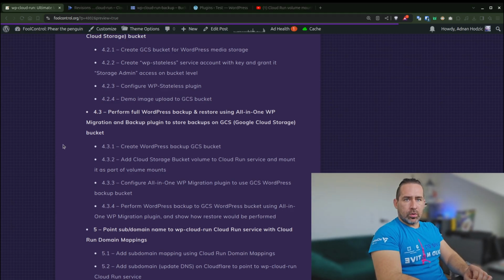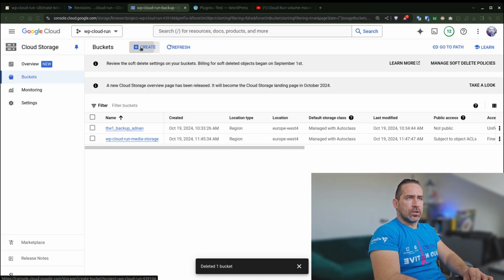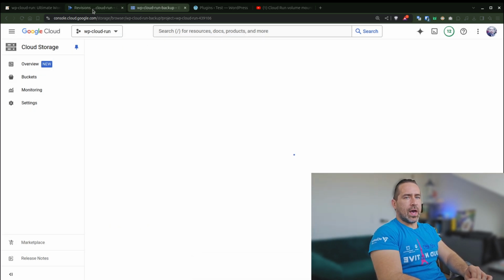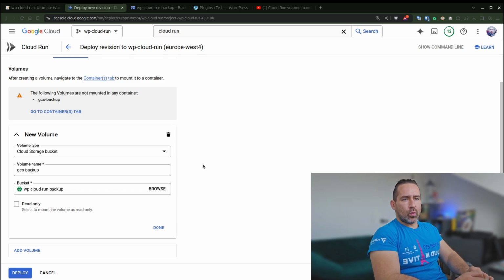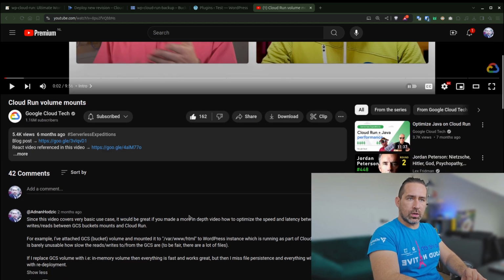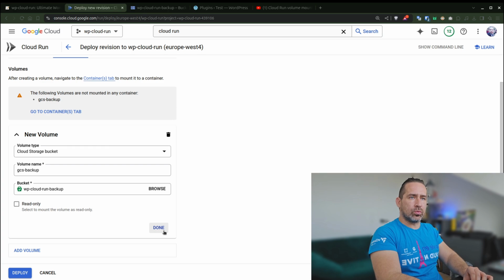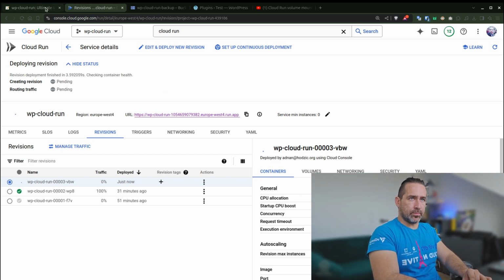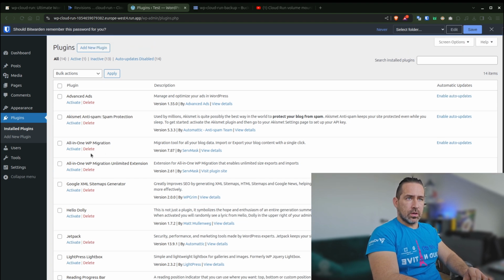4.3 - Full WordPress Backup & Restore with All-in-One WP Migration to GCS Bucket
For reference, full appendix and architecture please refer to:
"wp-cloud-run: Ultimate WordPress setup on (GCP) Cloud Run" blog post blog post.

As part of this video, following topics will be covered:

4.3.1 - Create WordPress backup GCS bucket

4.3.2 - Add Cloud Storage Bucket volume to Cloud Run service and mount it as part of volume mounts

4.3.3 - Configure All-in-One WP Migration plugin to use GCS WordPress backup bucket

4.3.4 - Perform WordPress backup to GCS WordPress bucket using All-in-One WP Migration plugin, and show how restore would be performed

--- Chapters & timestamps

0:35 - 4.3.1: Create WordPress backup GCS bucket
1:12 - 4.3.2: Add Cloud Storage Bucket volume to Cloud Run service and mount it as part of volume mounts
4:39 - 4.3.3: Configure All-in-One WP Migration plugin to use GCS WordPress backup bucket
5:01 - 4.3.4 : Perform WordPress backup to GCS WordPress bucket using All-in-One WP Migration plugin, and show how restore would be performed

--- Links